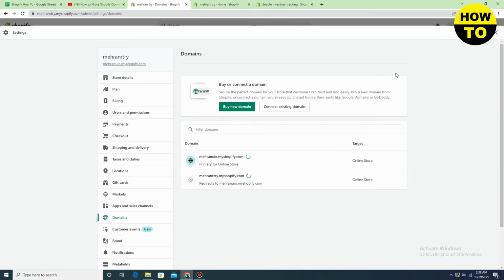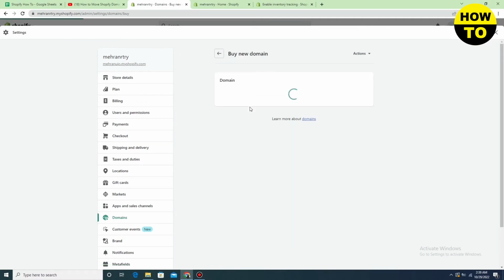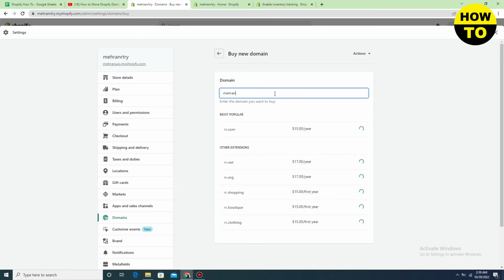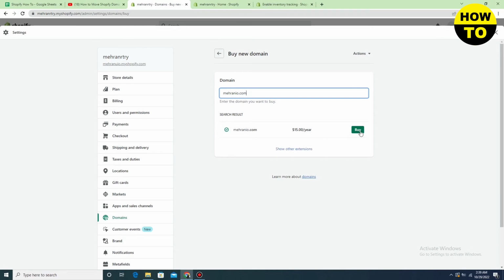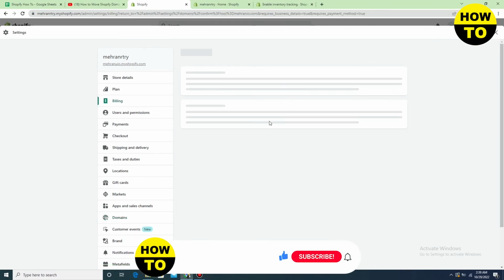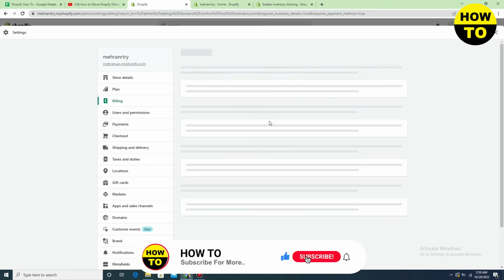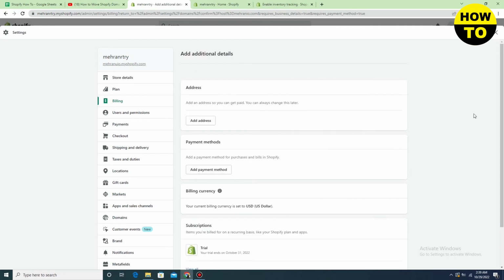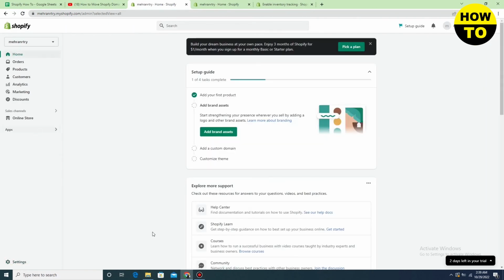How To Transfer Domain In Shopify (2026)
Learn How To Transfer Domain In Shopify. It is really easy to do and learn to do it in just a few minutes by following this super helpful tutorial to get a better understanding of everything.